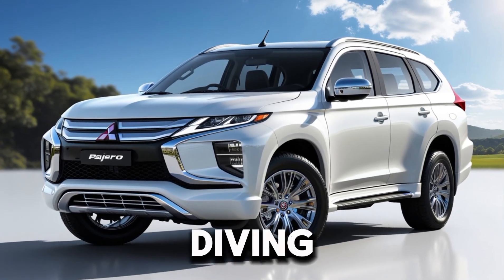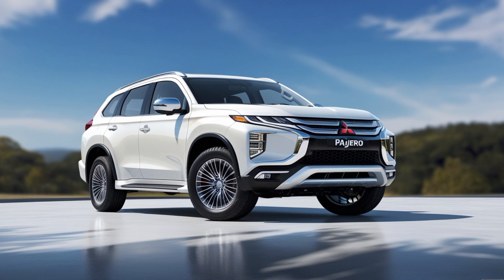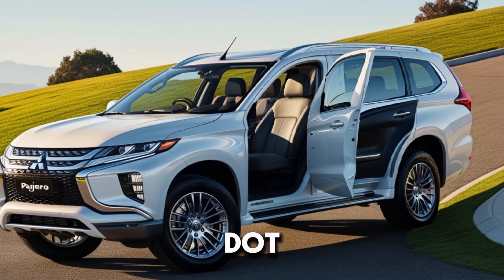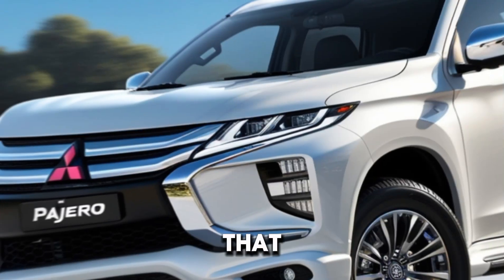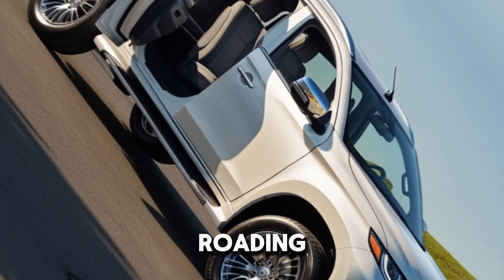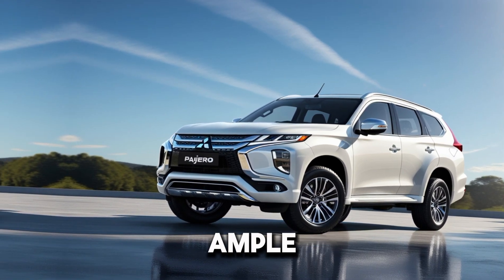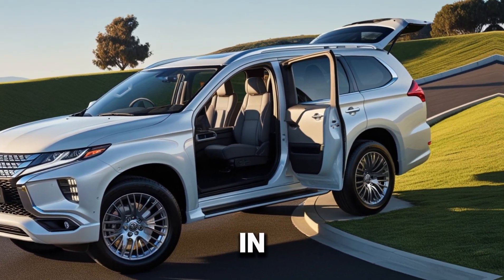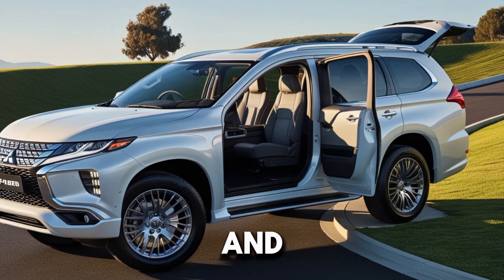"2025 Mitsubishi Pajero Sport: The Ultimate Off-Road SUV Experience"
2025 Mitsubishi Pajero Sport: The Ultimate Off-Road SUV Experience"
welcome back to channel Today, we're diving into the latest iteration of Mitsubishi's iconic SUV—the 2025 Pajero Sport. Whether you're a fan of its rugged off-road capabilities or its sleek urban appeal, this SUV has something for everyone. So, let's jump right in!Starting with the exterior, the 2025 Pajero Sport continues its tradition of bold design, but with a few exciting updates. The front grille has been redesigned with a more aggressive look, complemented by the new LED headlamps and a refreshed bumper design. The sleek lines and aerodynamic shape not only look great but also enhance the vehicle's performance.The 18-inch alloy wheels come standard, but Mitsubishi offers 20-inch options for those who want an even more commanding presence on the road. And don't forget the new color options, including this stunning 'Deep Blue Pearl' finish.Moving inside, the Pajero Sport offers a luxurious and tech-savvy cabin. The leather seats are not only comfortable but also feature heating and cooling options for both front and rear passengers. The 10.1-inch touchscreen infotainment system is the centerpiece of the dashboard, offering Apple CarPlay, Android Auto, and an upgraded navigation system.And check this out—a panoramic sunroof that stretches all the way to the back, flooding the cabin with natural light.Under the hood, the 2025 Pajero Sport is powered by a 2.4L MIVEC turbo-diesel engine, delivering 181 horsepower and 430 Nm of torque. It's paired with an 8-speed automatic transmission, providing smooth gear shifts and excellent fuel efficiency. And if you're into off-roading, the Super Select II 4WD system is here to tackle any terrain with ease.With multiple drive modes like Eco, Normal, and Off-Road, you can customize your driving experience based on your needs. And let's not forget the advanced safety features like adaptive cruise control, lane departure warning, and a 360-degree camera system, making it safer than ever.Need space? The Pajero Sport has got you covered with ample cargo capacity. With the rear seats folded down, you've got plenty of room for all your gear, whether you're going on a road trip or just running errands.So, what's the verdict? The 2025 Mitsubishi Pajero Sport is a versatile and capable SUV, perfect for both everyday driving and weekend adventures. With a starting price of around [Your Region's Price], it's a competitive option in its segment. Until next time, drive safe and stay awesome!"